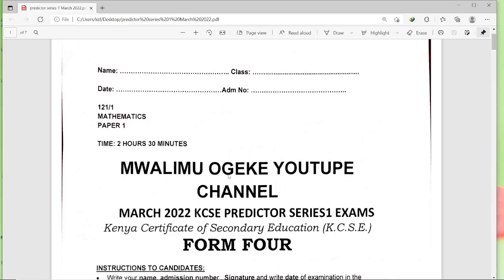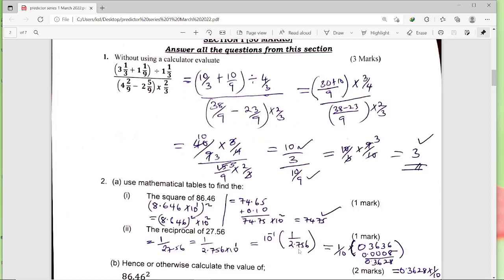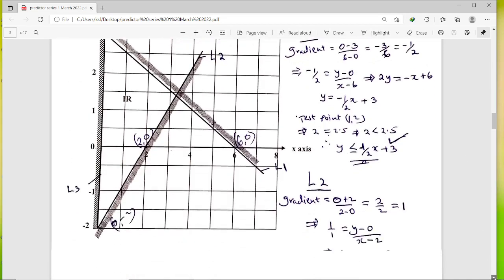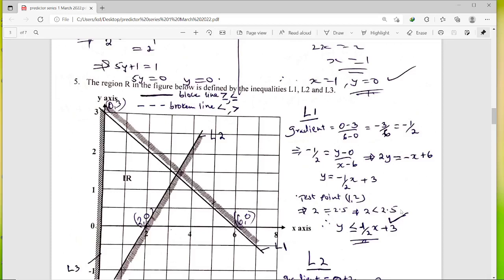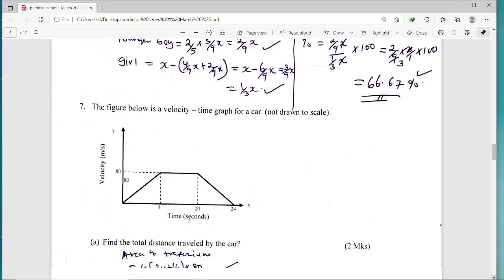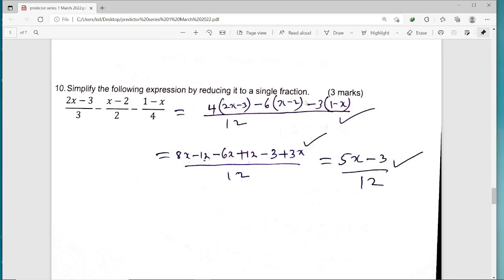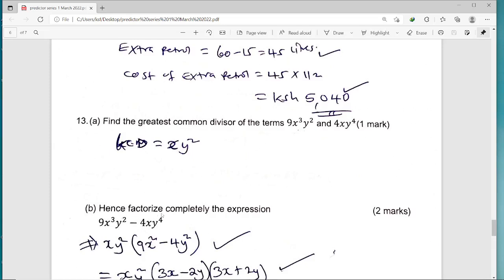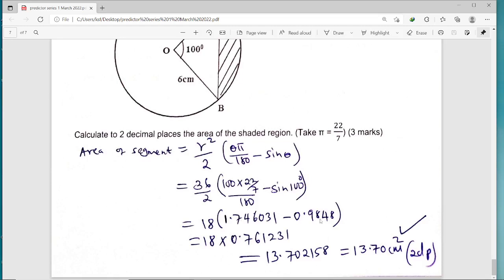KCSE PREDICTOR MATHEMATICS P1 SERIES1 FOR MARCH 2022 EXAMS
MARCH 2022 KCSE P1 MATHEMATICS PREDICTION SEC A
for softcopy